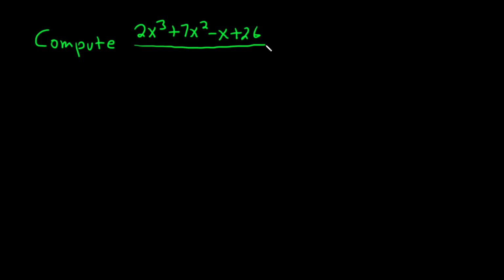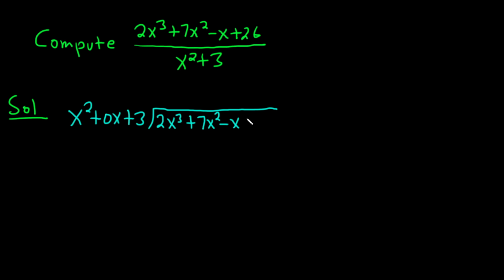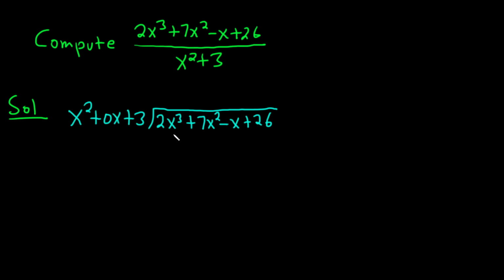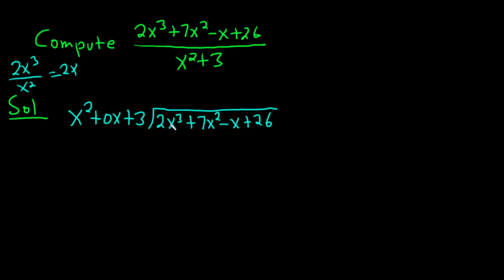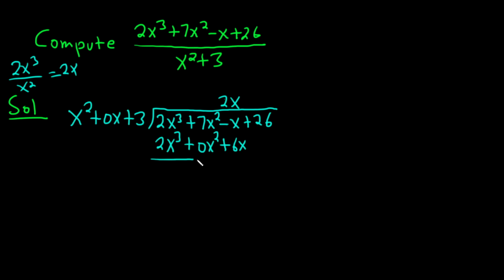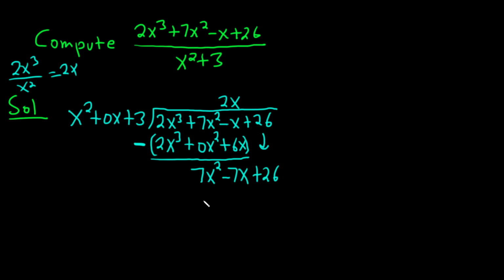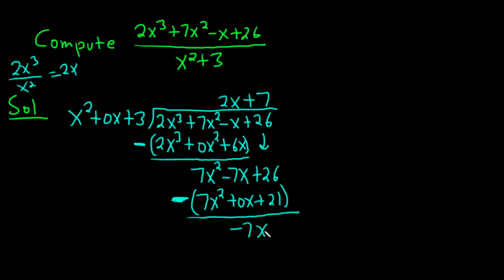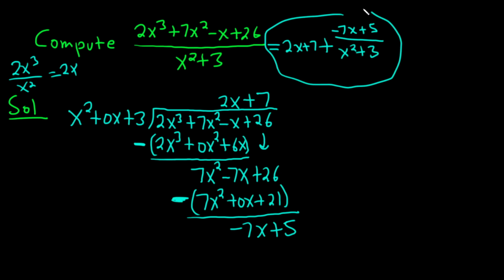Long Division Example: The Divisor is a Quadratic Missing an x term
We do an example of long division. We divide 2x^3 + 7x^2 - x + 26 by x^2 + 3. In this case the divisor is missing an x term, so we add a placeholder of 0x.